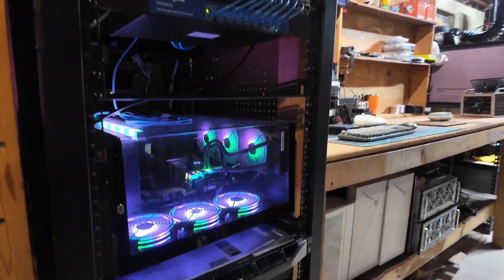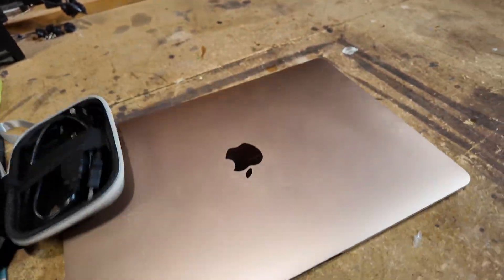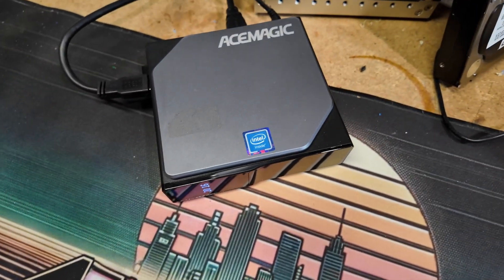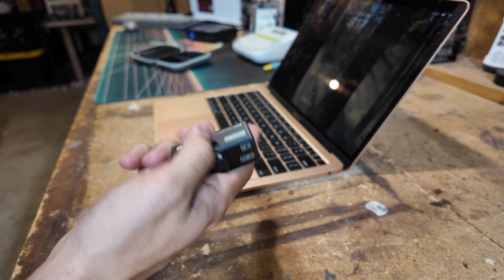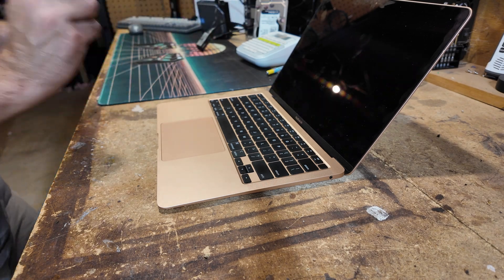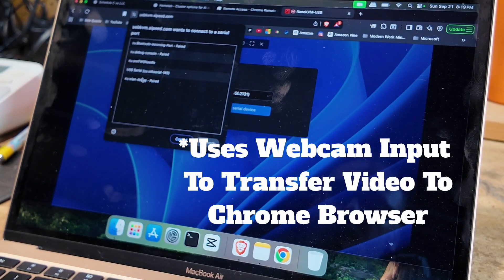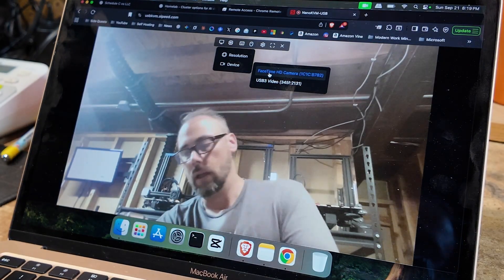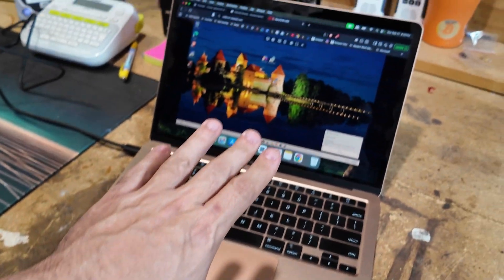How To Use Your Laptop As A KVM!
If you tinker with homelabs, mini PCs, or “it worked yesterday” desktops, this tiny Sipeed NanoKVM-USB is basically a crash cart that fits in your pocket. Plug HDMI + USB into the target box, one cable to your laptop, and boom—keyboard, mouse, and video in a Chrome tab. No drivers. Works on Mac, Windows, and even Chromebooks. It’s perfect for BIOS/POST access, headless servers, boot-loop triage, and those “why won’t it display” moments. Bonus: the side USB-A port lets you mount a flash drive to move installers, logs, or firmware while you’re consoled in.

In this video I demo the setup on a mini PC and a homelab server, show how the browser UI works (Ctrl-Alt-Del, virtual keyboard, basic resolution control), and talk through real field-tech scenarios—MSPs, helpdesk, school IT, church/AV, and makers. It’s aluminum, rugged enough for a go-bag, and yes, it’s not for gaming: expect average latency and modest resolution, which is fine for fixes.

Chapters:
0:00 🔧 Hook & Context
0:20 🧳 What It Is
0:45 🔌 Target Setup
1:10 💻 Laptop Connect
1:40 🌐 Browser KVM
2:10 🖥️ Full-Screen/Controls
2:40 🏫 Field Tech Use
3:10 🖧 Server Console
4:00 🧿 USB File-Share
4:35 ⚠️ Limits & Lag
5:10 📝 Final Thoughts